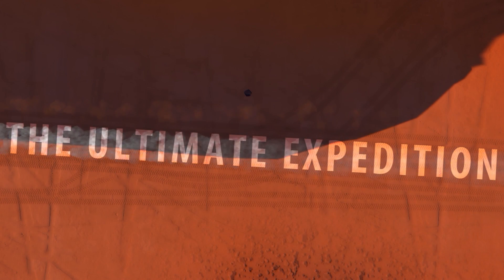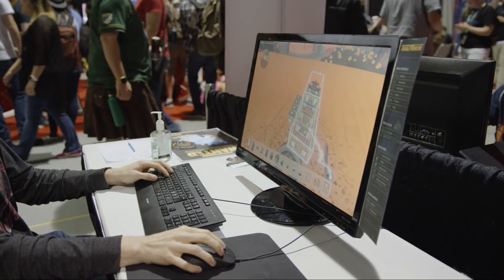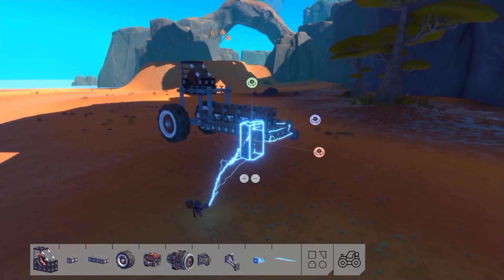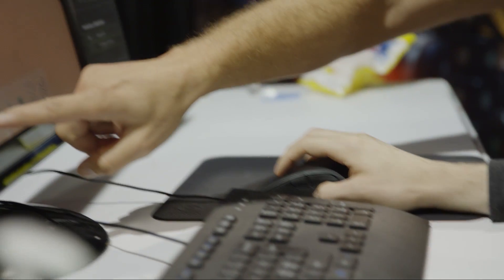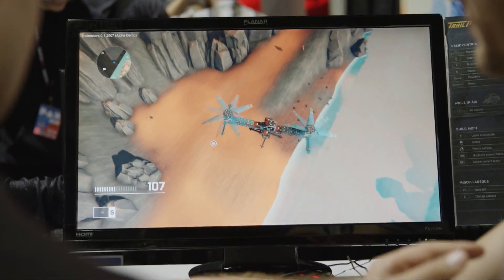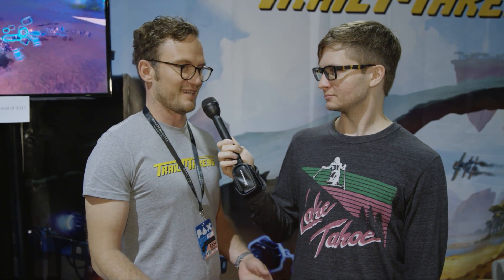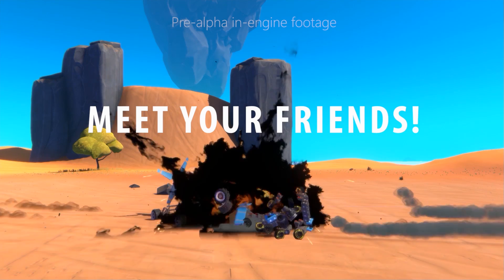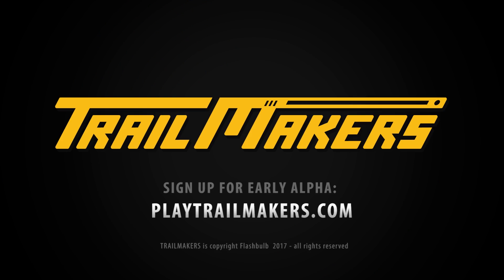Build your own vehicles in Trailmakers, an engineering sandbox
Evan checks out Trailmakers, a modular multiplayer vehicle construction game, at PAX West 2017.